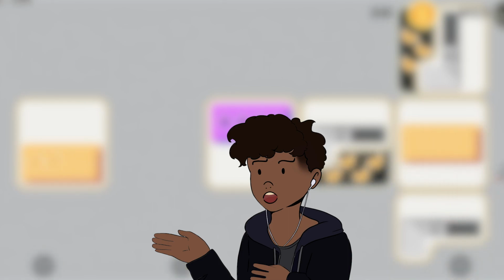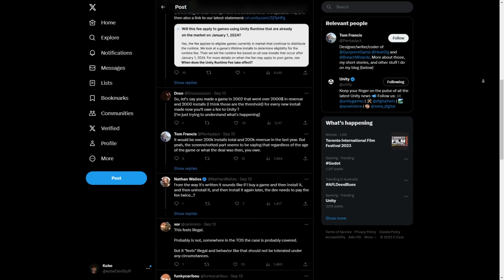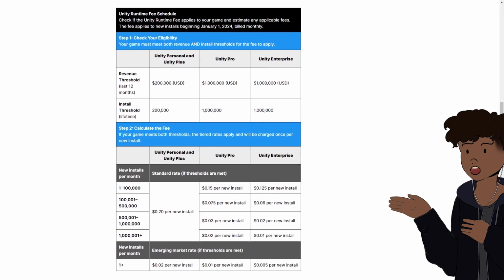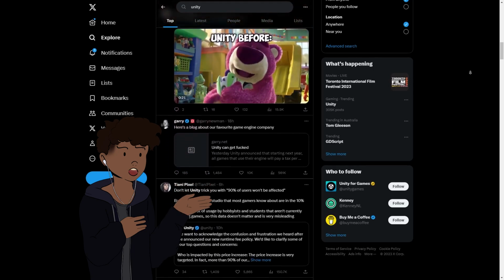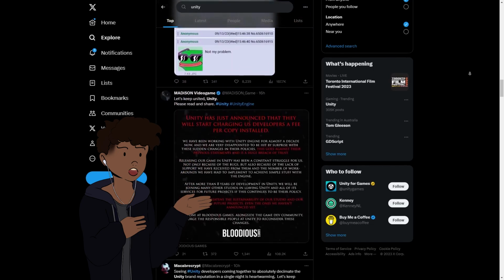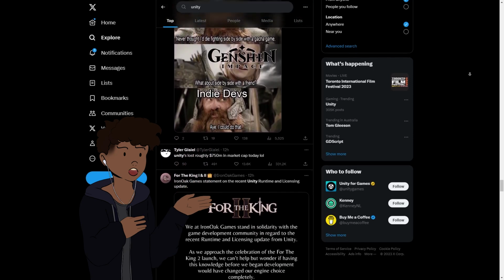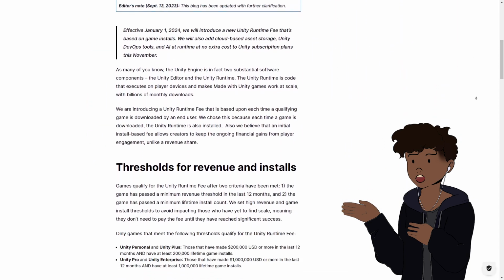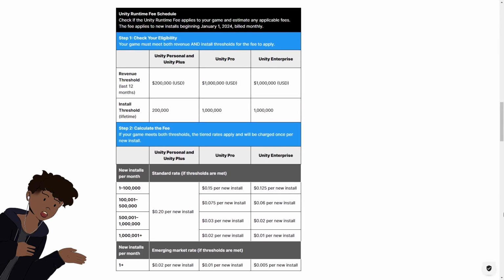Is Unity DEAD? Game Developers Furious as Unity Engine Announces New FEES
Unity will be very unpopular because they decided to introduce a ridiculous fee that they are charging per install that impacts people who make games in Unity, and people who play Unity games. For example, Cuphead, Among us, Untitled Goose Game, and Rust may not be able to continue supporting updates.

Timestamps:
00:00 Intro
00:42 How does Unity work?
01:09 Responses
01:40 Pricing
02:49 Why everyone is angry
04:55 Official response by Unity
05:14 More ranting
06:35 Solution?
07:15 Outro (ty for making it this far!)